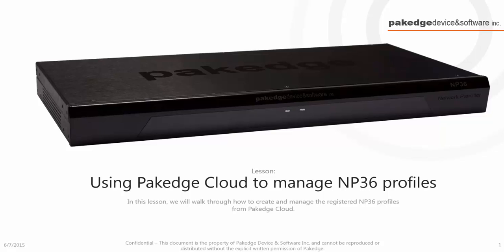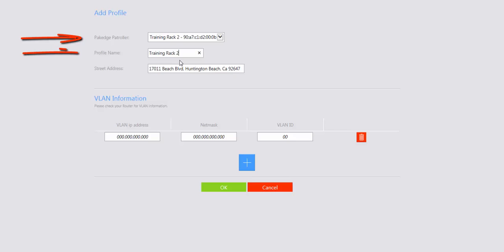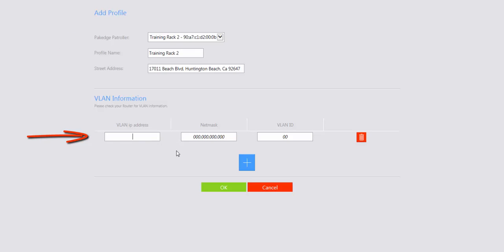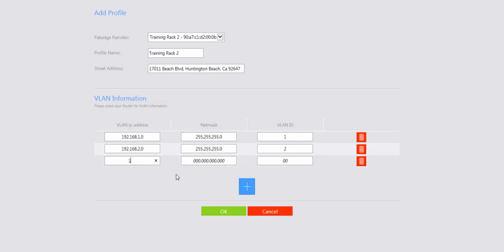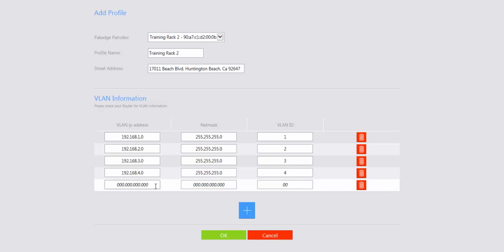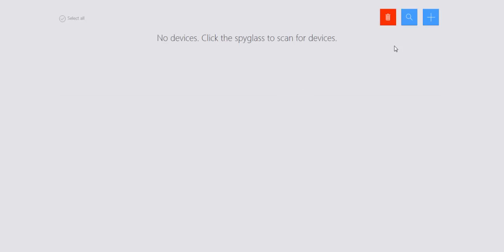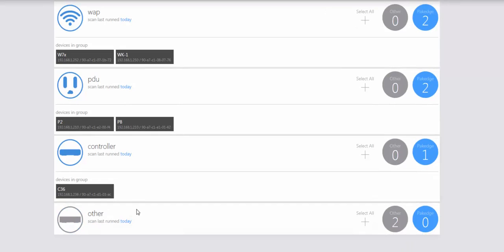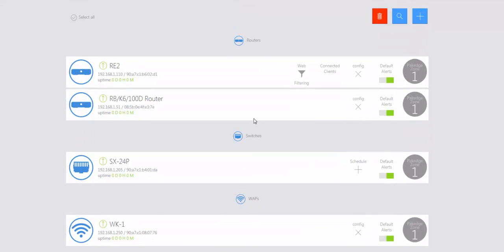BakPak - Adding Profiles and Discovery